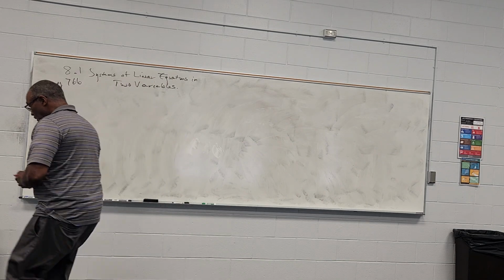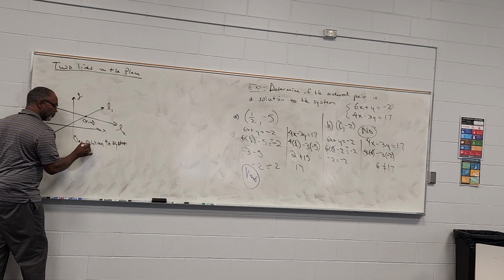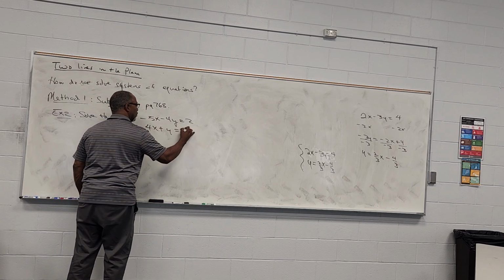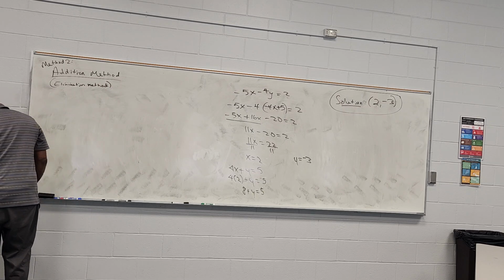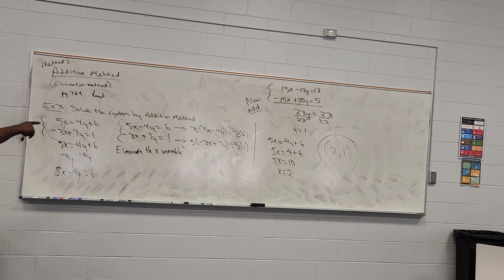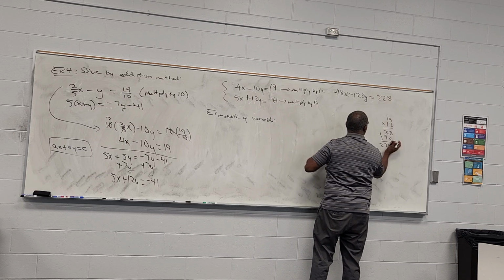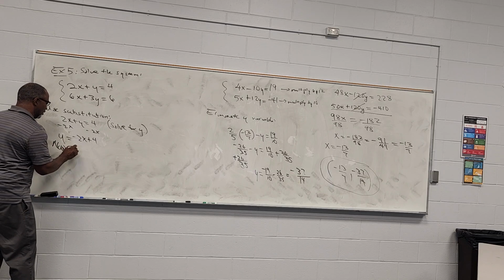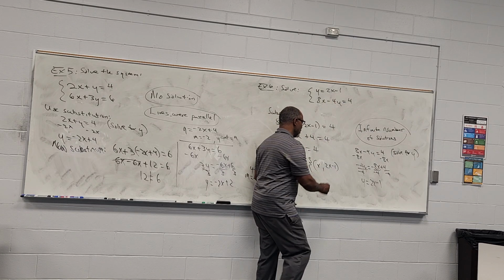Section 7.1 Lecture Video